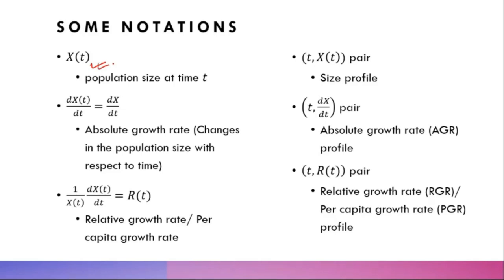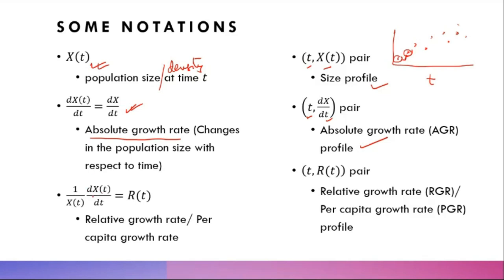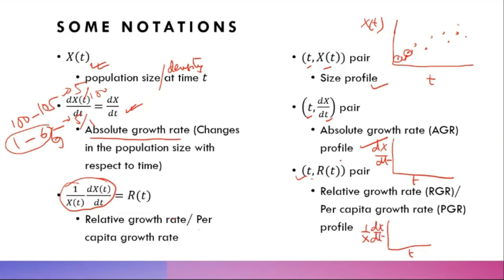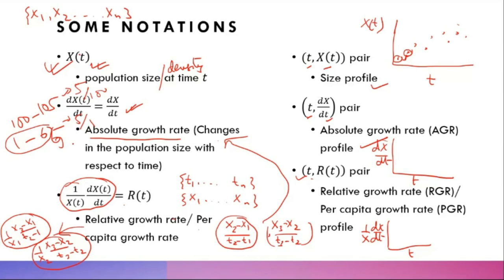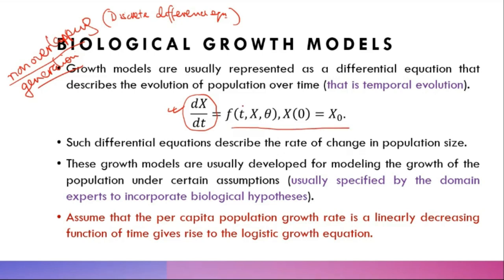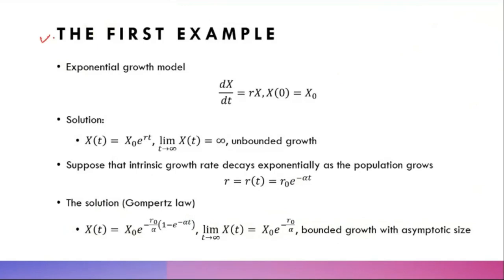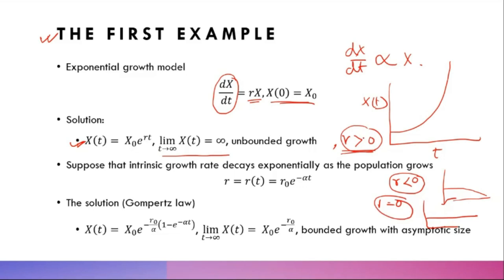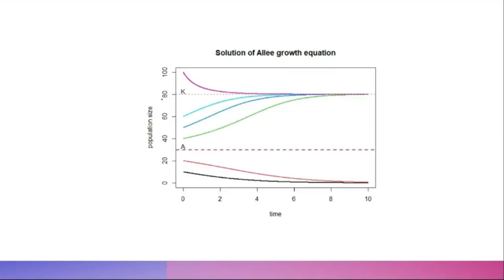Statistical Inference on Biological Growth Curve Models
This video tells about Statistical Inference on Biological Growth Curve Models by Dr. Amiya Ranjan Bhowmick
Principal Investigator- Dr. Seema Kushwaha